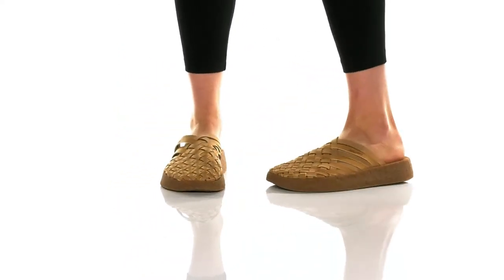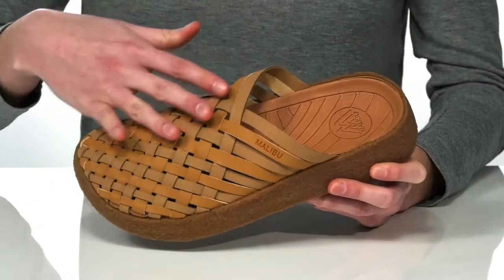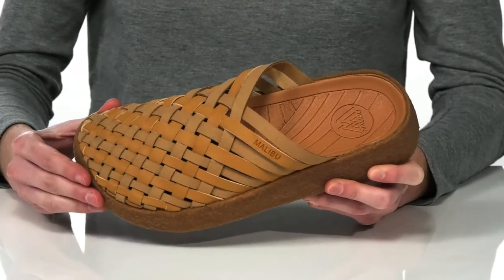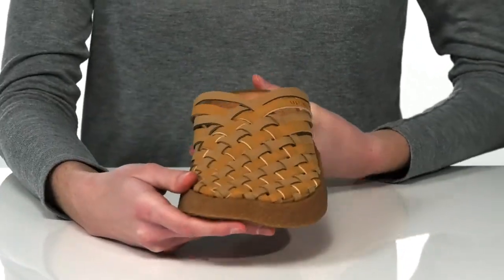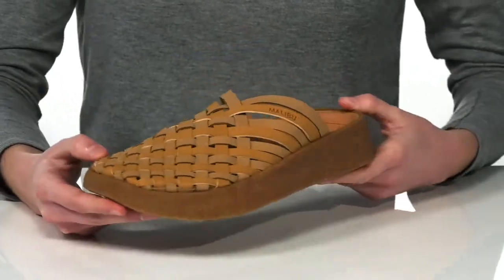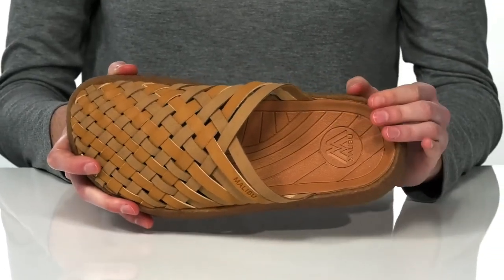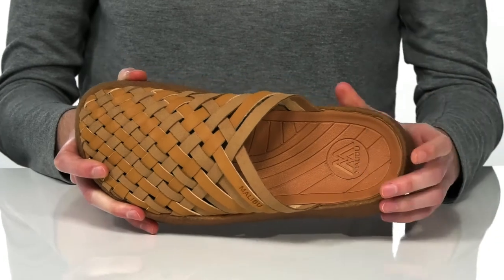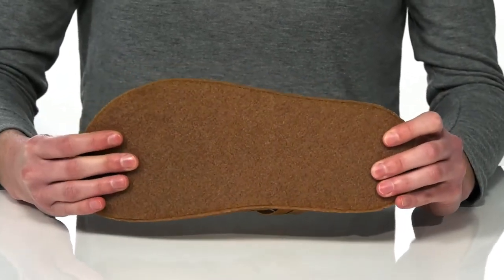Malibu Sandals Colony - Vegan/Crepe SKU: 9479471